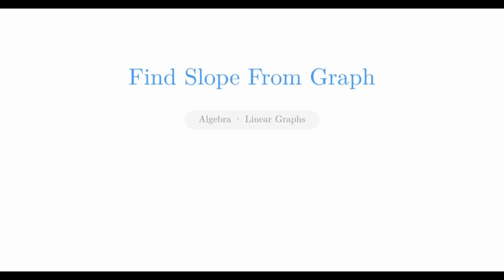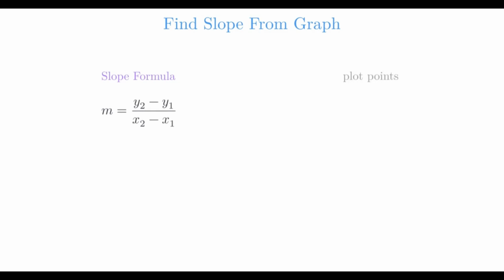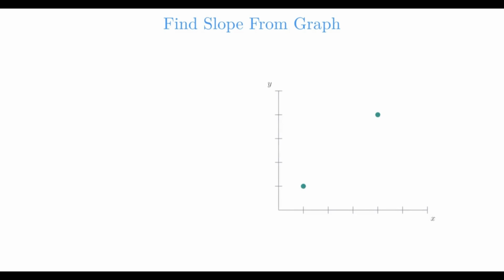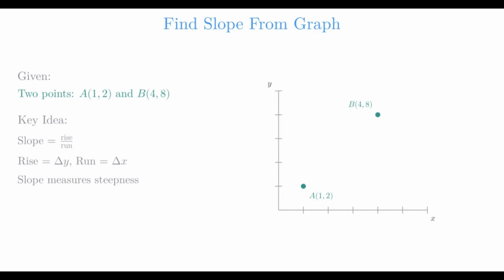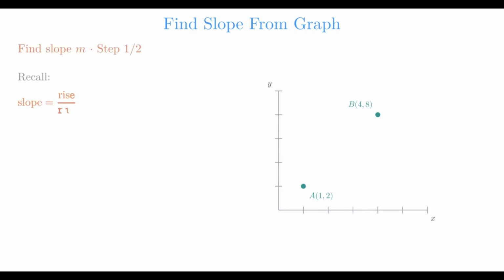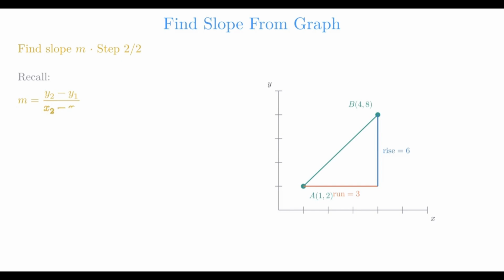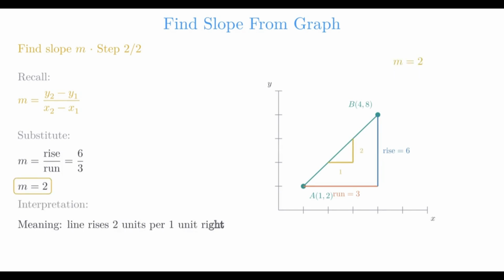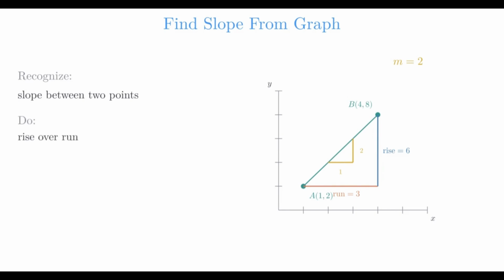Slope from Graph 📈 | Straight Line Concept Explained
📘 In this video, we learn how to find the **slope (gradient) of a straight line directly from a graph** using simple and clear methods.

You’ll understand how slope represents the steepness and direction of a line, and how to calculate it step-by-step from two points on the coordinate plane.

🔍 Topics Covered:
✔ What is slope / gradient?
✔ Positive, negative, zero & undefined slope
✔ Finding slope from a graph
✔ Using coordinates to calculate slope
✔ Understanding rise and run visually
✔ Straight line concepts and graph interpretation

📈 Formula Covered:

genui{"math_block_widget_always_prefetch_v2":{"content":"m=\frac{y_2-y_1}{x_2-x_1}"}}

🎯 This video is perfect for:
• Beginners learning coordinate geometry
• Exam and test preparation
• Anyone struggling with graphs and straight lines

💡 By the end of this lesson, you’ll be able to confidently determine the slope of any straight line from its graph.